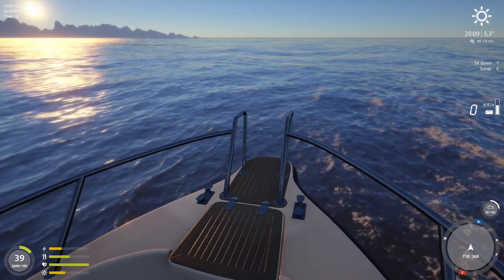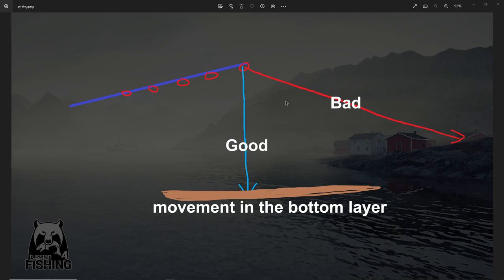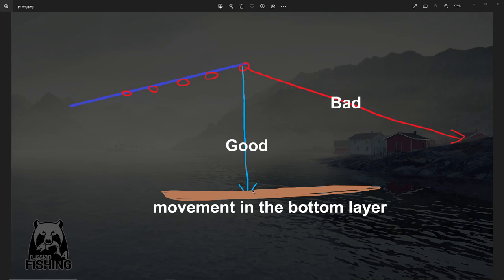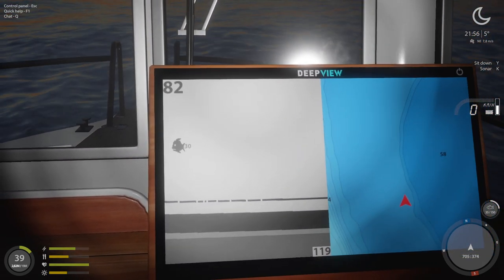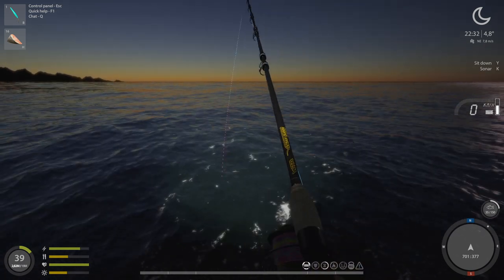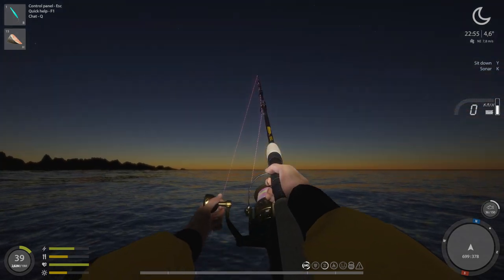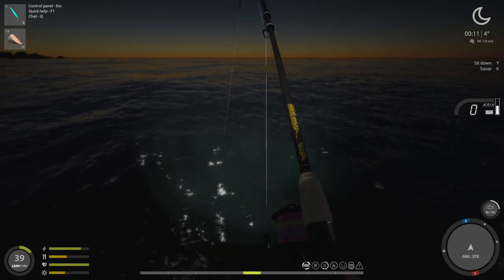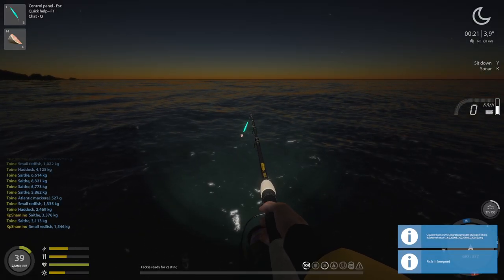Russian Fishing 4, Pirking Presentation Guide, Catch More Fish